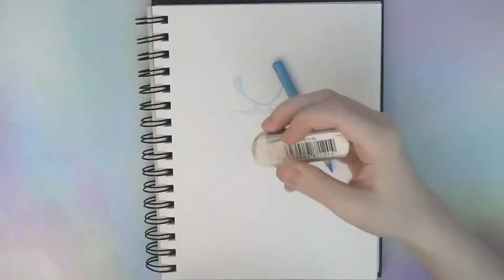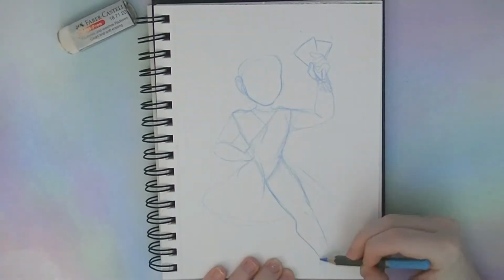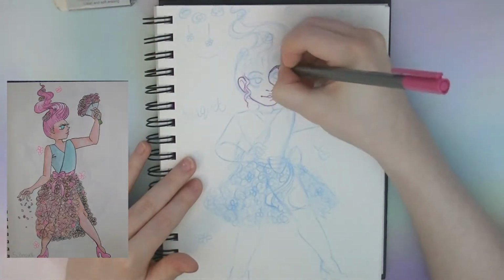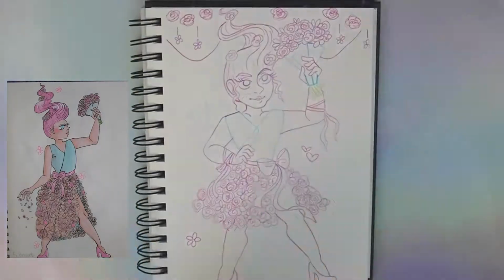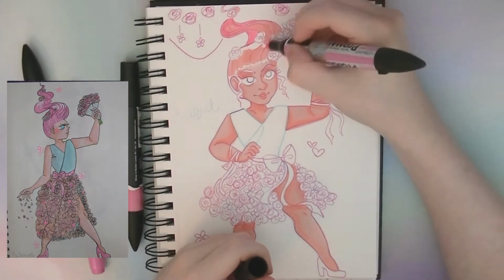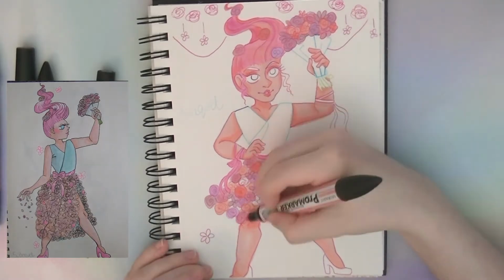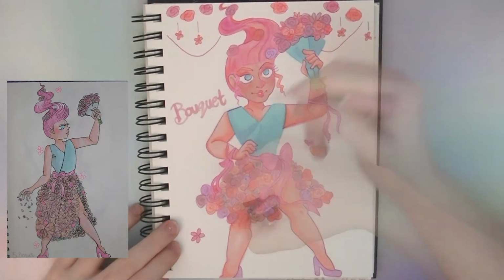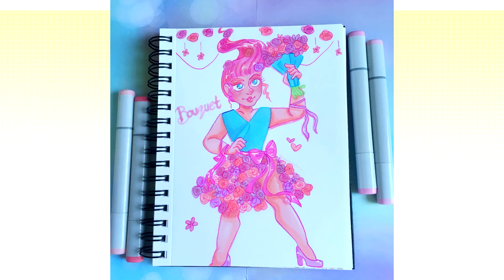Day 5: Bouquet ! | 100 Day Drawing Challenge 2020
Prompt no.5 was: Bouquet
I decided to redraw the character I came up with for this prompt back in 2018 :) I thought the concept for the character was so cool, I wanted to redraw it and improve upon the artwork a little bit

How did I do? Do you prefer the 2018 or the 2020 version?